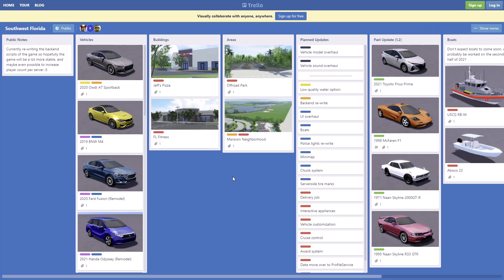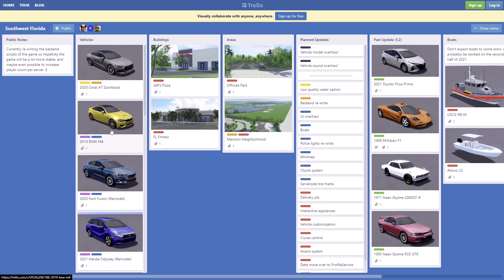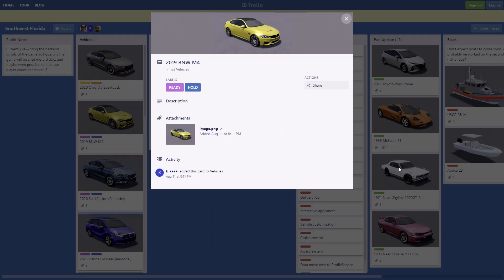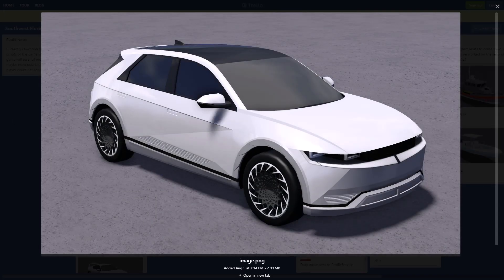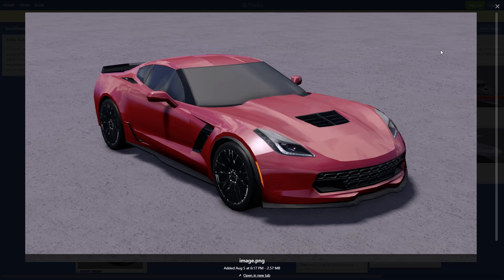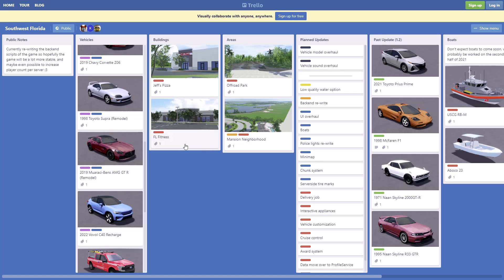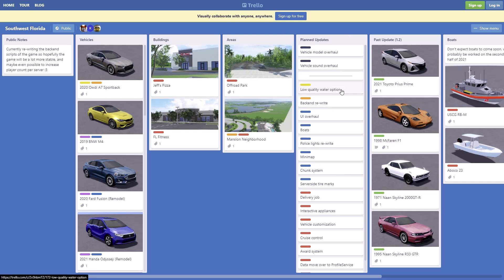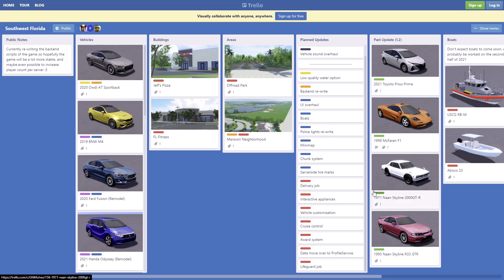FUTURE UPDATES IN SOUTHWEST FLORIDA | Southwest Florida Roblox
Hi! Im Kraverx and I make videos daily and sometimes daily providing automative roblox content and roleplay! I hope you guys all enjoy!

Greenville
Southwest Florida
Southwest FL
Greenville WI
Greenville Wisconsin
Roblox
Roblox Cars
Roblox Gaming
Greenville Widebody
Southwest Florida Carmeet